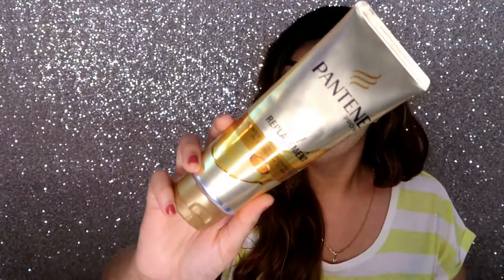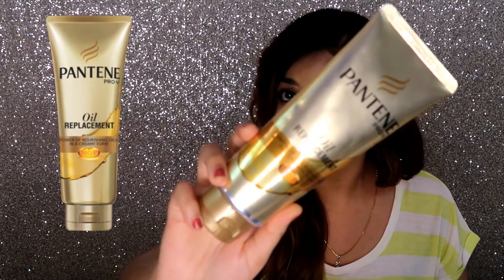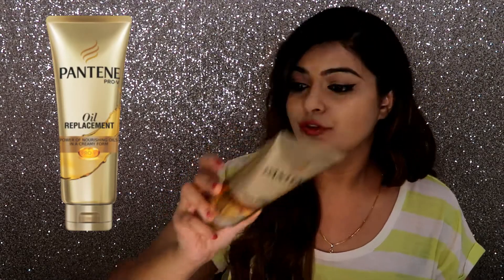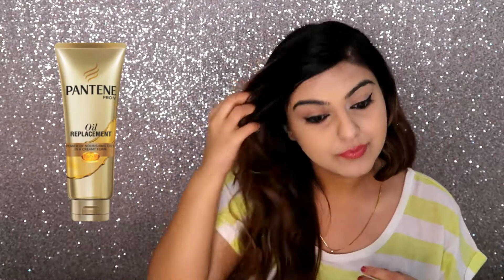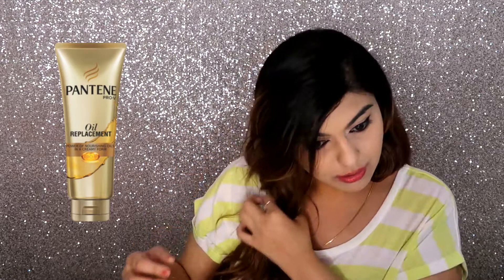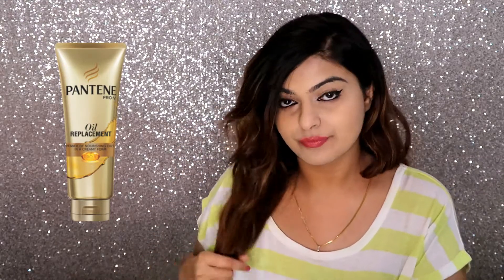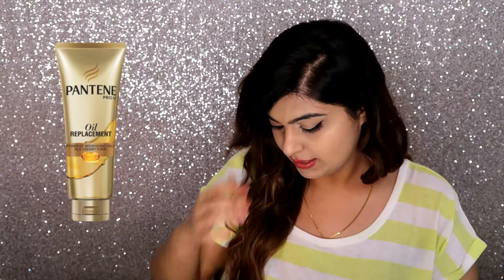Pantene Oil Replacement Review And Demo | Misha Chawla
Review and demo of the new Pantene Oil Replacement.

 I am super excited to share my thoughts with you on Pantene Oil Replacement